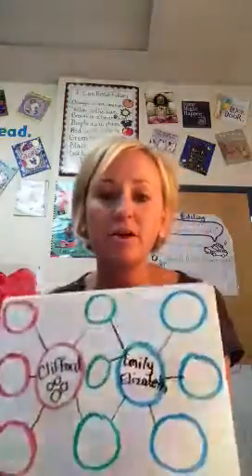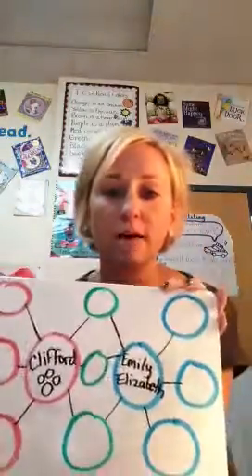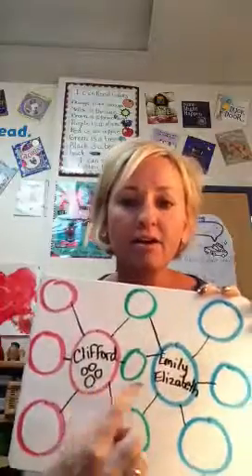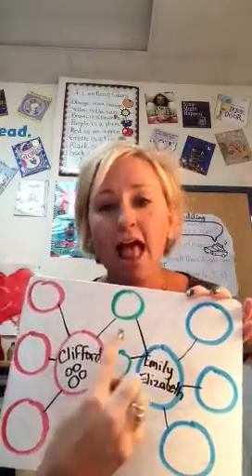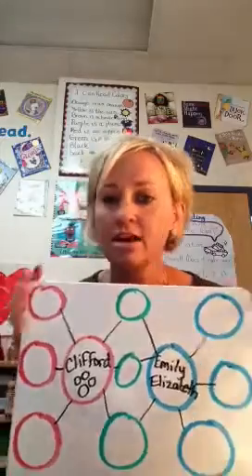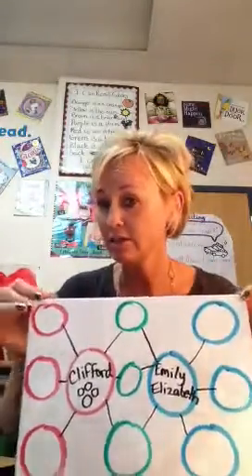October 28 Video Newsletter